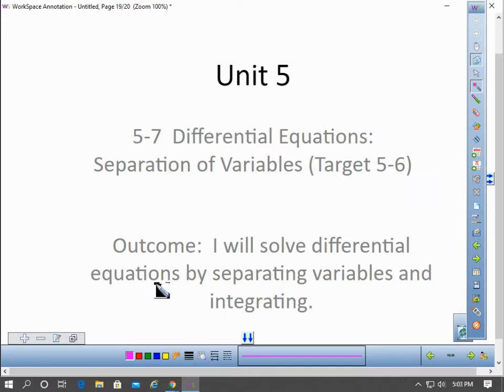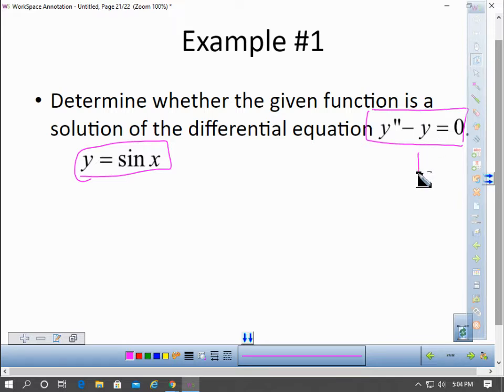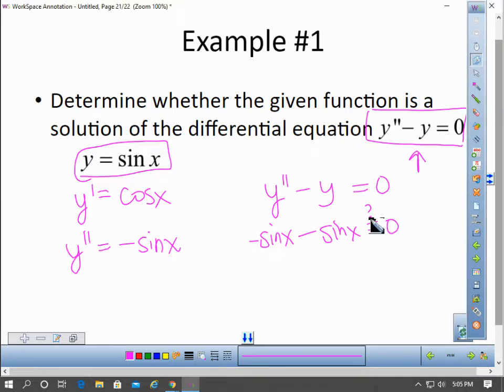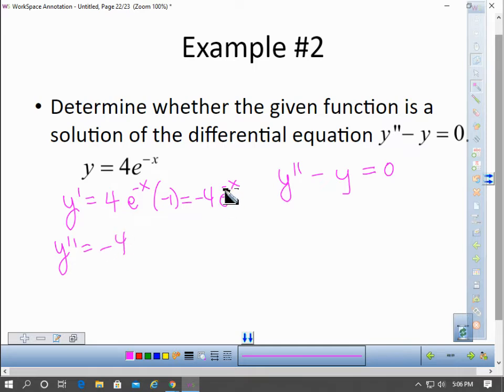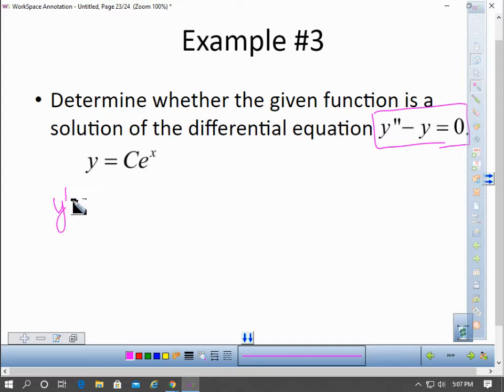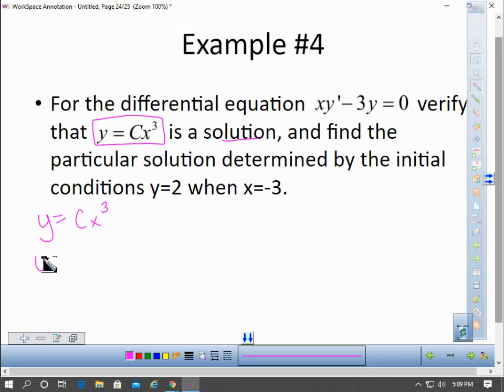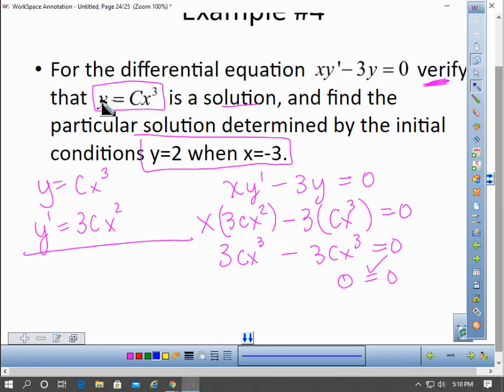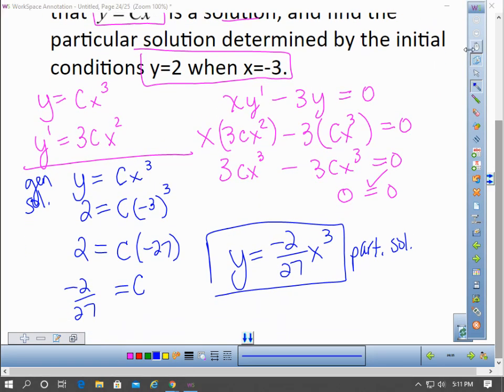AB 5-7 Differential Equations - Content (Target 5-6)